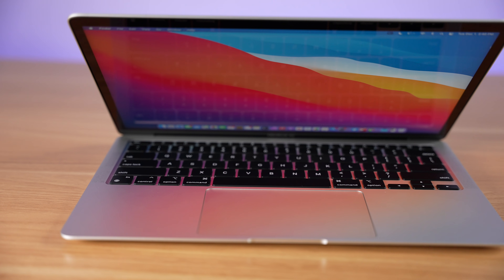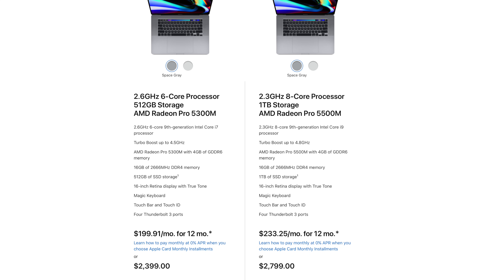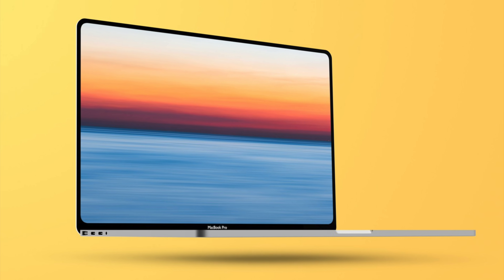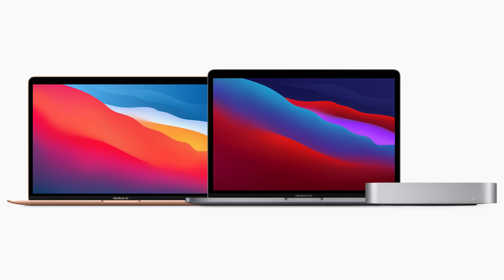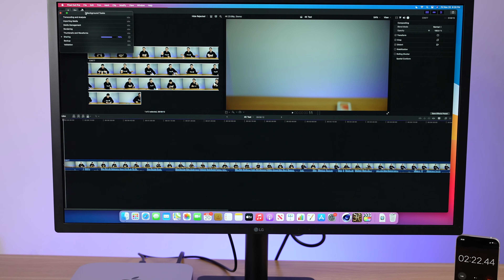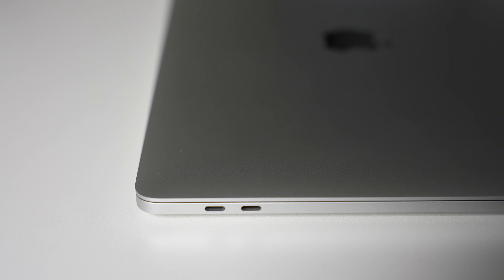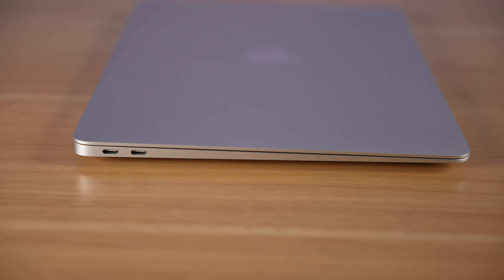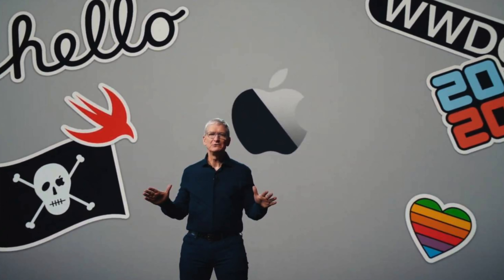Wait For the Next Generation M1X Macs!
The Mac lineup is in an awkward spot right now with the entry level computers outscoring some of their higher end computers in performance tests thanks to Apple's new M1 chip, which is why if you're in the market for a new Mac you should consider waiting for the M1X Macs.